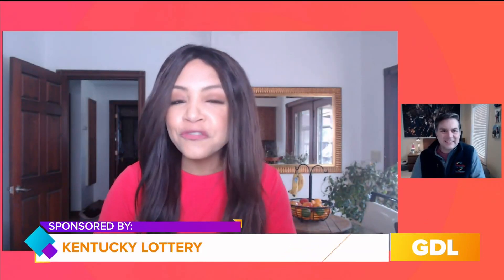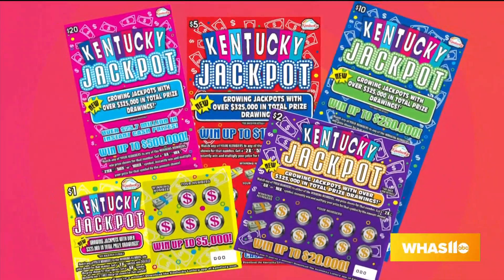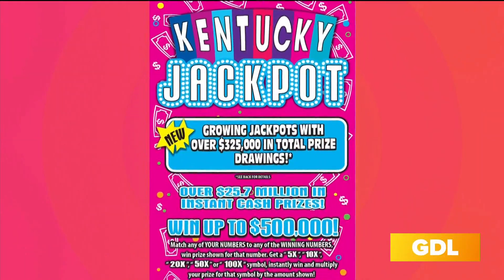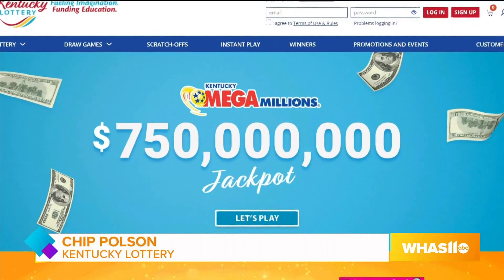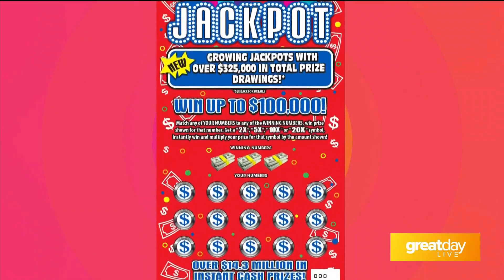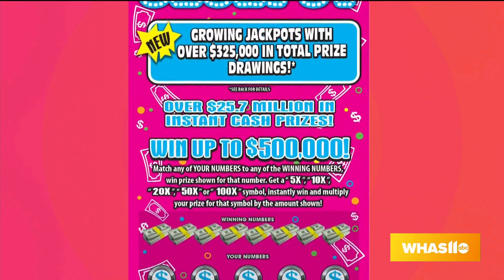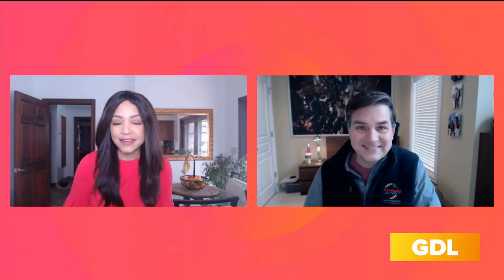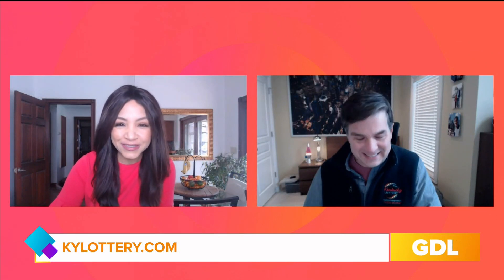GDL: Kentucky Lottery on Great Day Live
For more information about the Kentucky Lottery, visit KYlottery.com